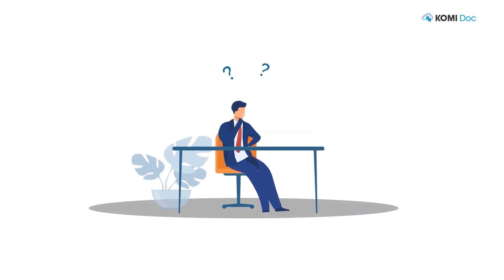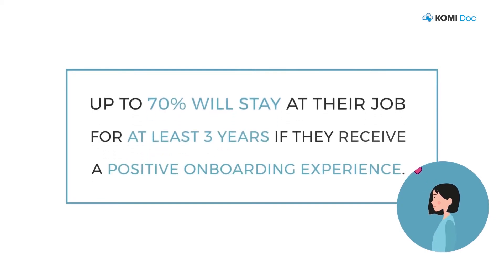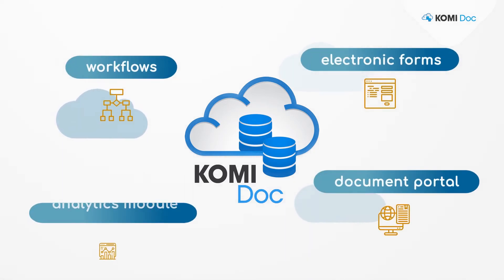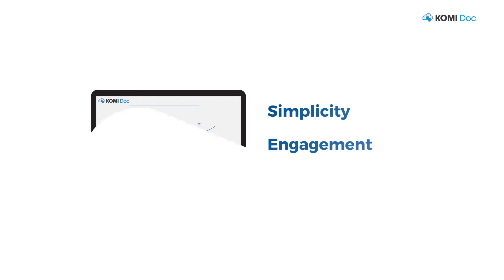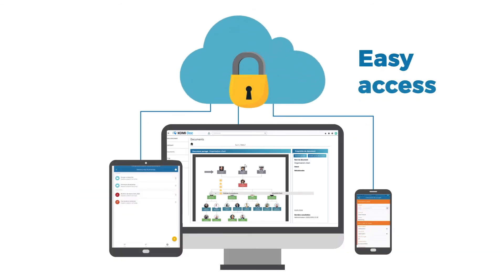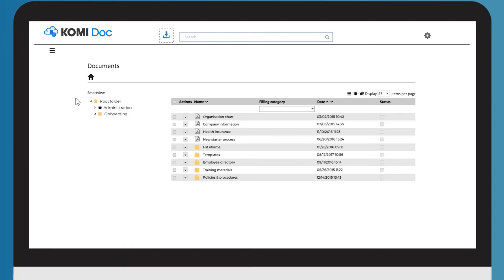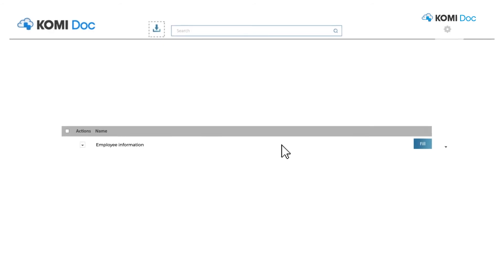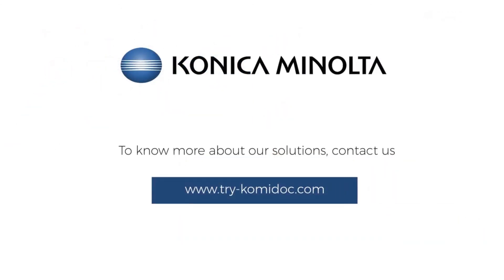Successfully manage your employee onboarding experience - KOMI Doc